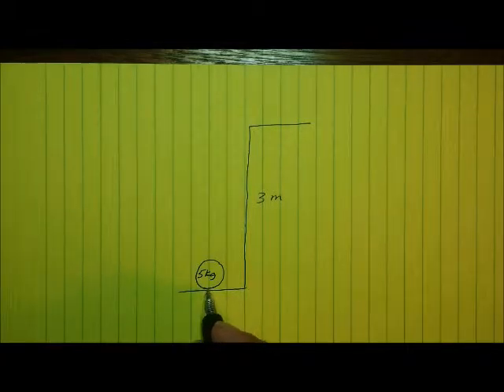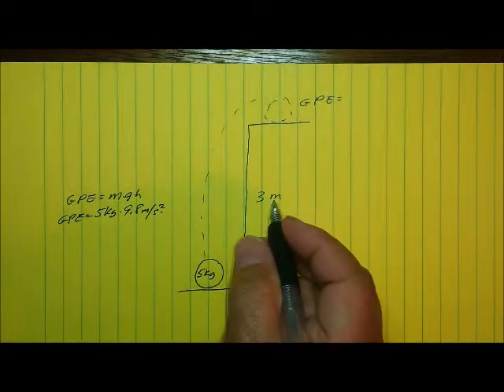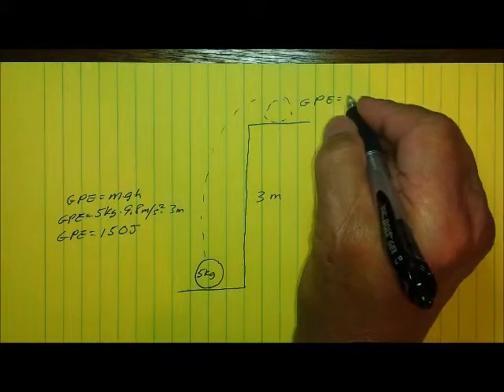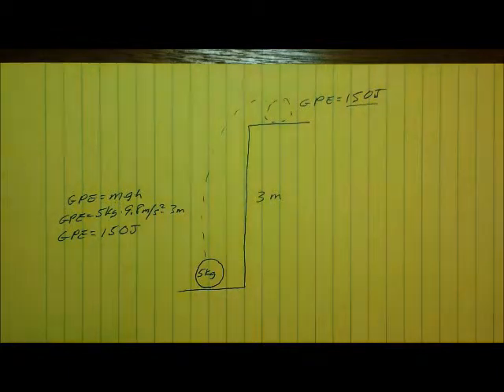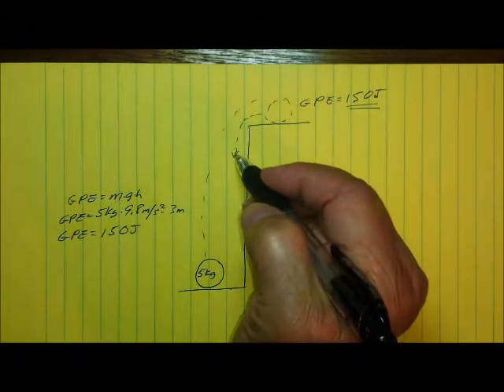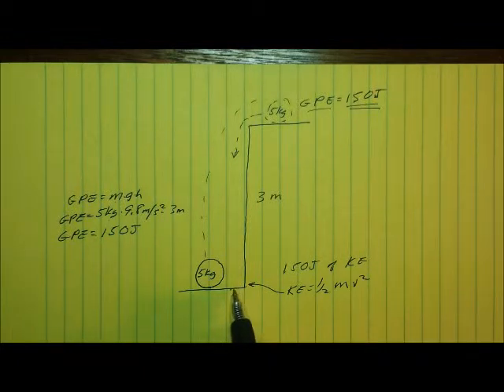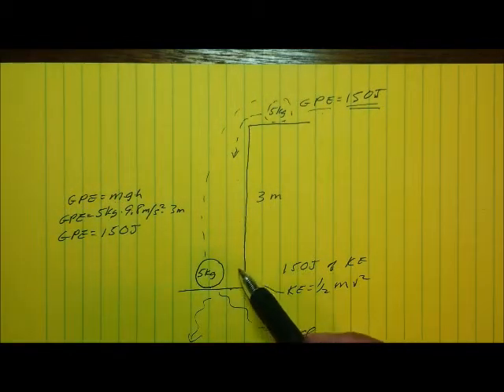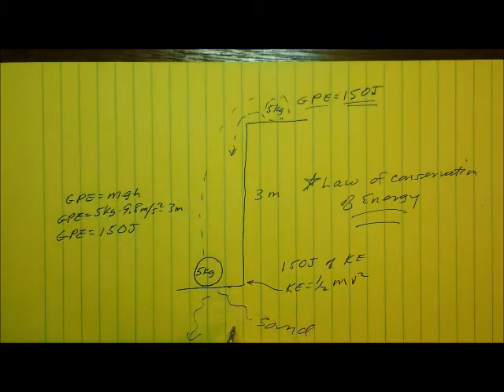Gravitational Potential Energy and the Law of Conservation of Energy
Another no nonsense explanation from free science. This video illustrates and explains the basics of Gravitational Potential Energy and the Law of Conservation of Energy in simple easy to understand terms...